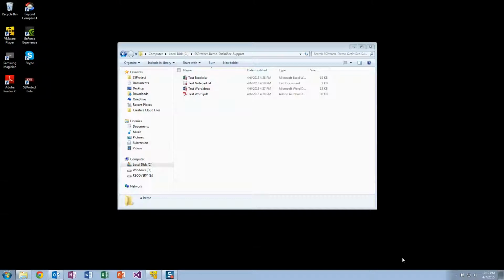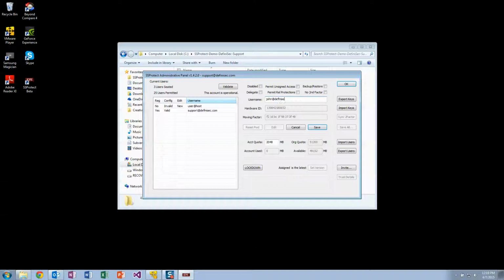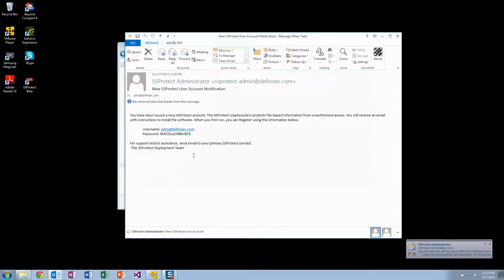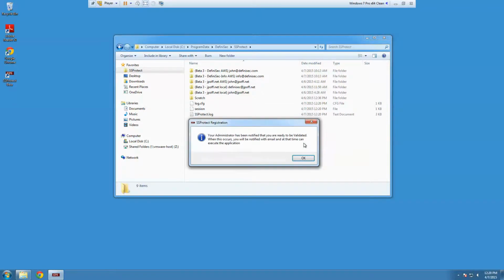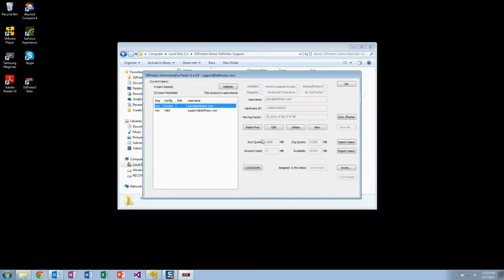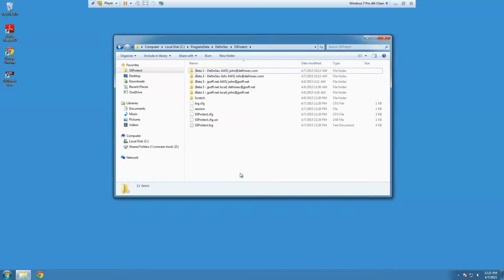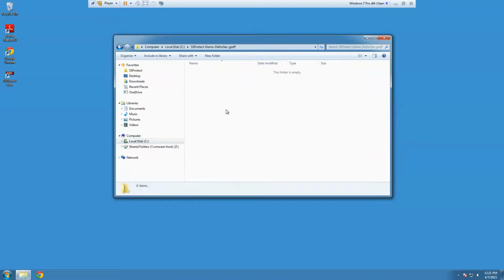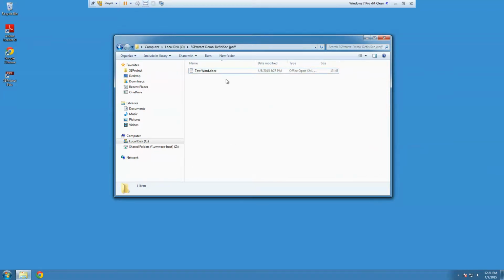Demo 3 - Provisioning and Collaboration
SSProtect provides advanced data file protection with seamless collaboration for Organization users. This short video demonstrates user provisioning and seamless data sharing between two Organization users.